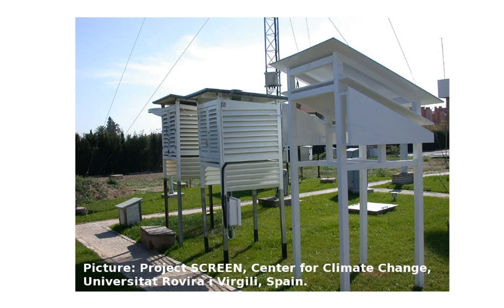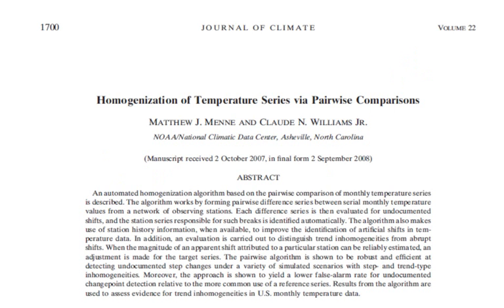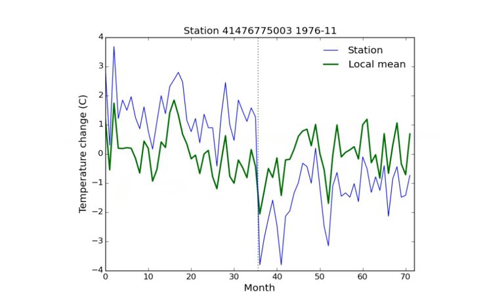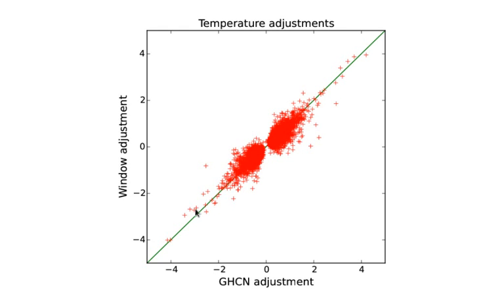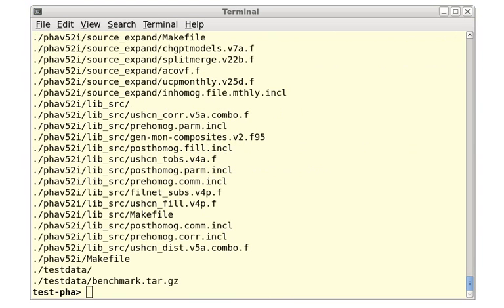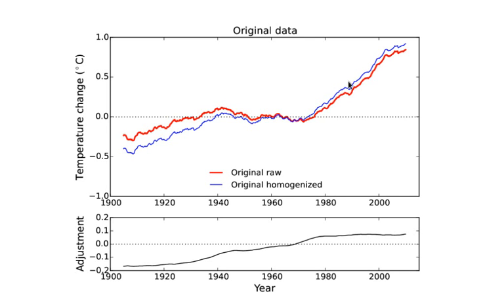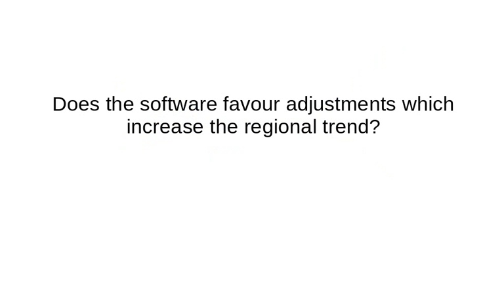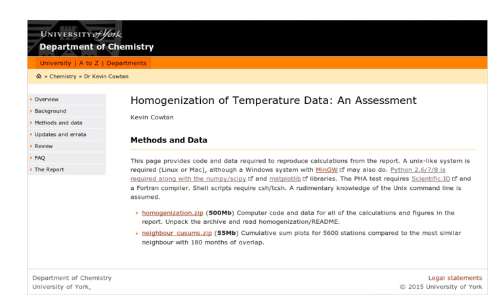Homogenization of Temperature Data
A summary of my report into the homogenization of temperature data.

In the shell session at 6:45 the download and data entry have been simulated for speed. The remaining steps are running in real time.